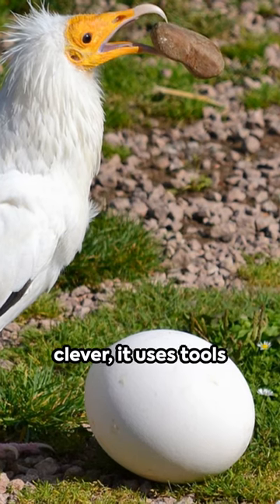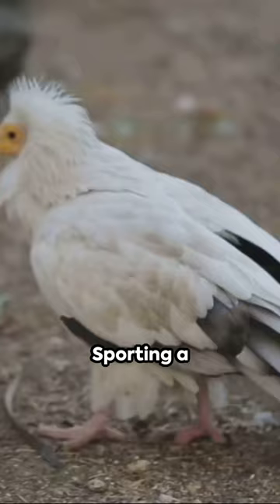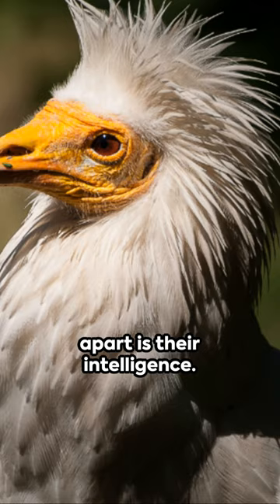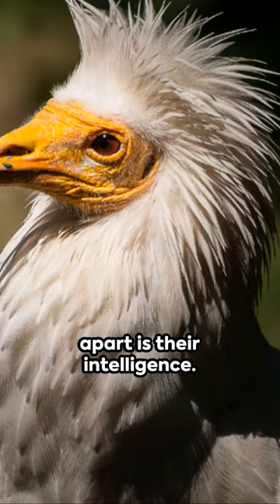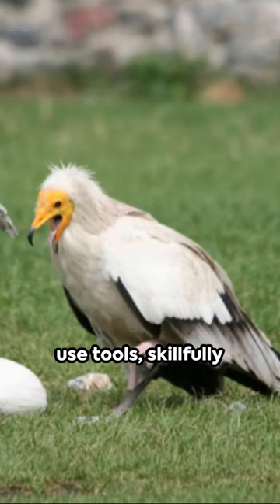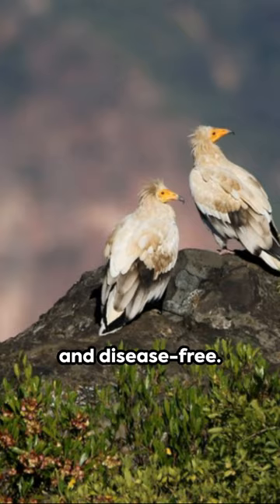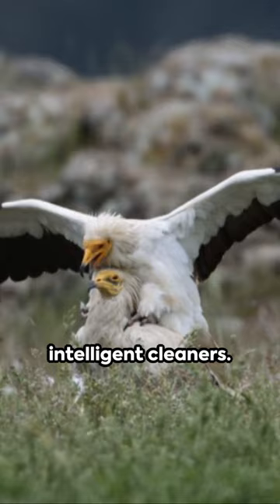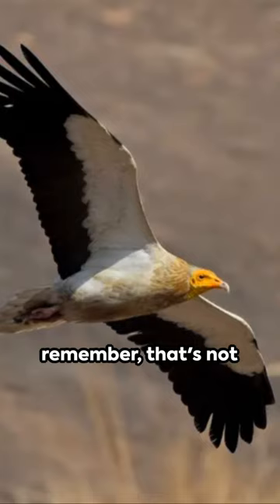Egyptian Vulture - Tool User And Environmental Worker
A YouTube shorts about Egyptian Vulture

The Egyptian vulture, also known as the white scavenger vulture or pharaoh's chicken, is a small Old World vulture in the monotypic genus Neophron. It is widely distributed from the Iberian Peninsula, North Africa, West Asia, and India. This vulture inhabits arid and semi-arid habitats, including deserts, grasslands, and savannas, which are often dotted with scrub or bushes. It prefers dry plains and nests in mainly dry rocky hill regions. The contrasting underwing pattern and wedge-shaped tail make it distinctive in flight as it soars in thermals during the warmer parts of the day. Egyptian vultures feed mainly on carrion but are opportunistic and will prey on small mammals, birds, and reptiles. They can travel up to 80 kilometers each day in search of food and are opportunistic feeders.